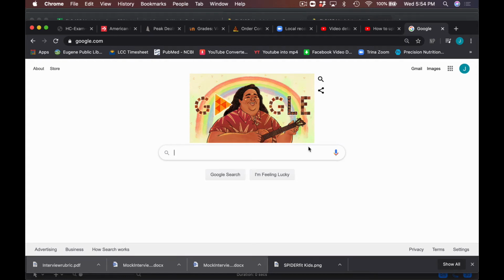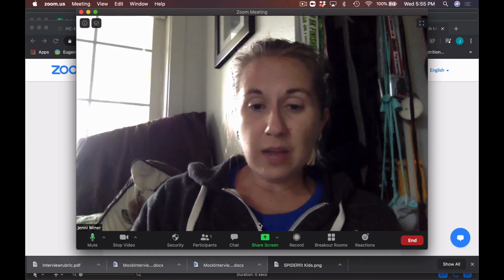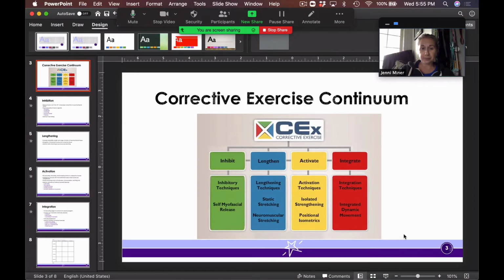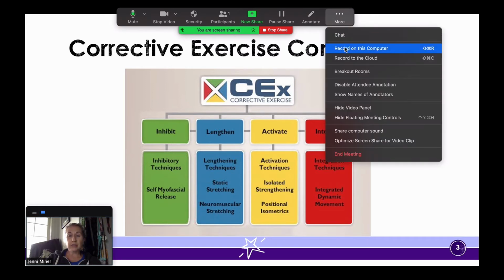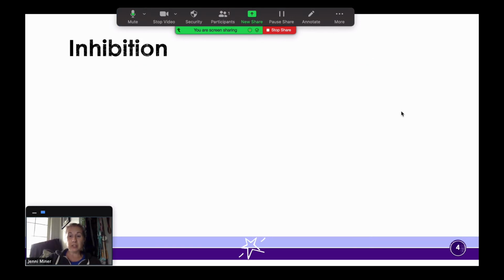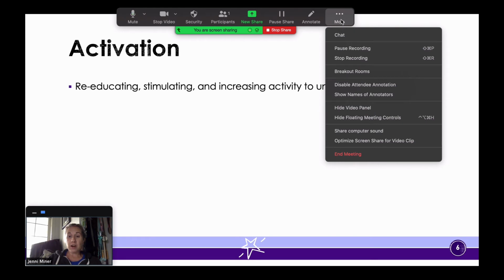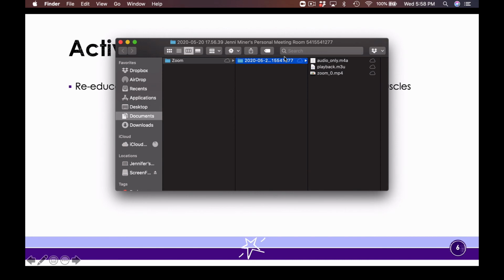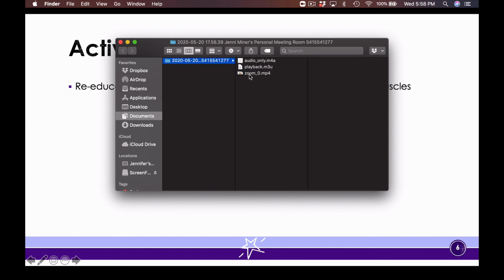Recording to Zoom (including screen share)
Here is how you can share your screen, and record on Zoom.

Video designed for students in FLS 190.